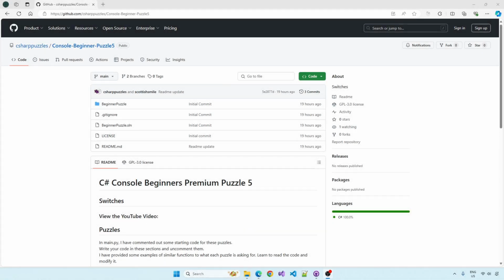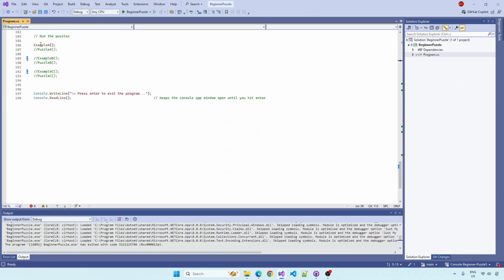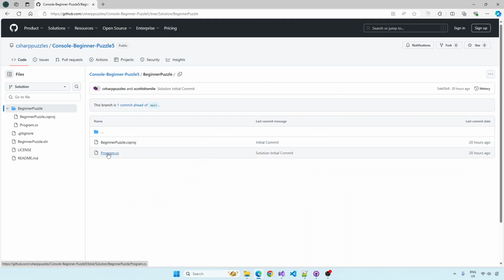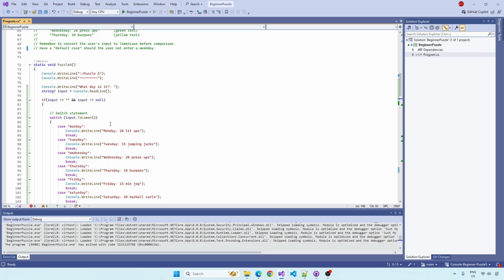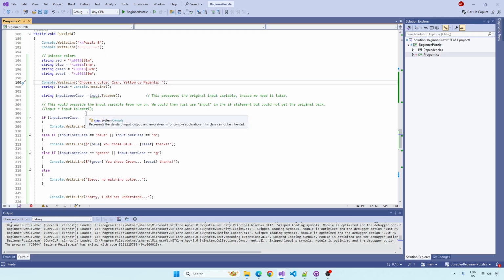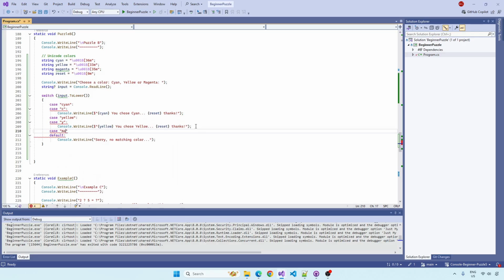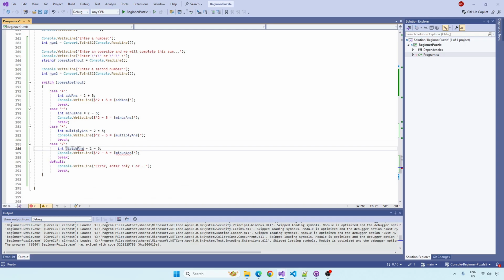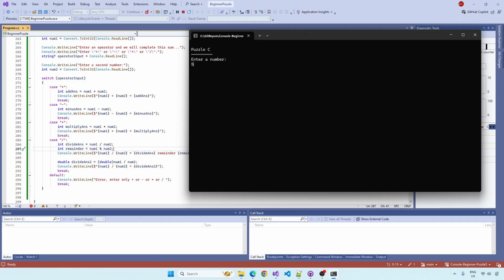Learn C# Puzzle 5 (Beginner) | Switches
Learn C# by solving puzzles! The If Else conditional.